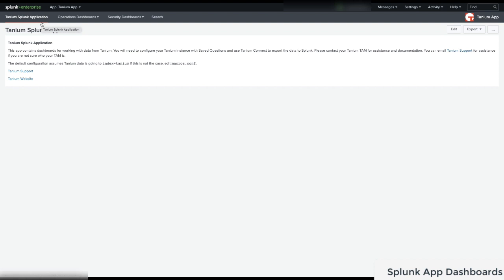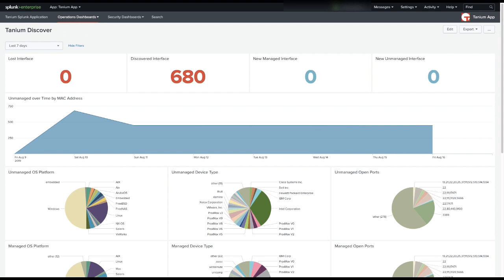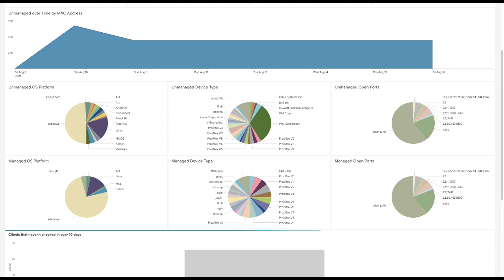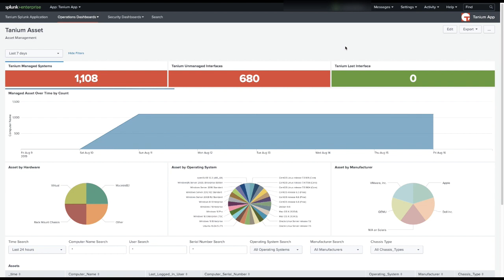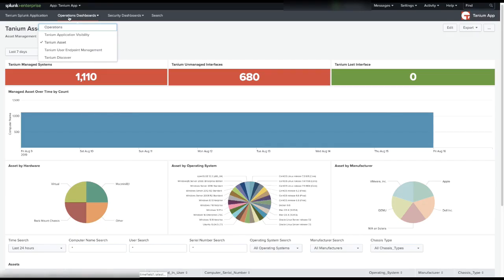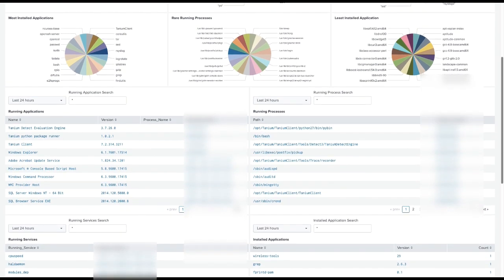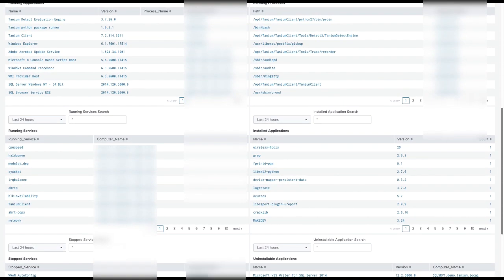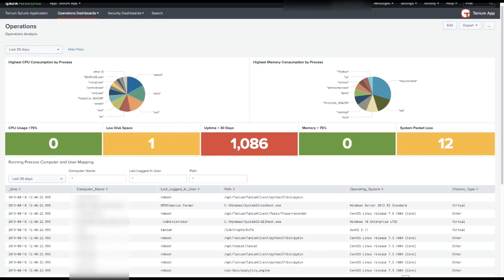Get the Current and Complete IT Operations View: Integrating Tanium and Splunk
This video shows examples of how Operations teams can use Tanium-gathered data within Splunk. Splunk dashboard visualizations can exhibit key actionable data, in the areas of Endpoint Discovery, Asset Management, Application Visibility, User Endpoint Management, and IT Operations.